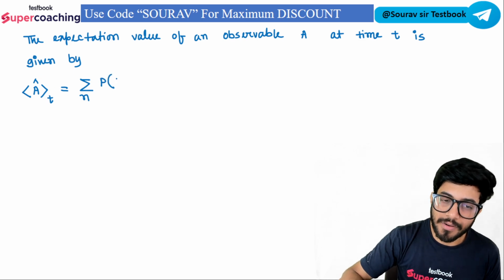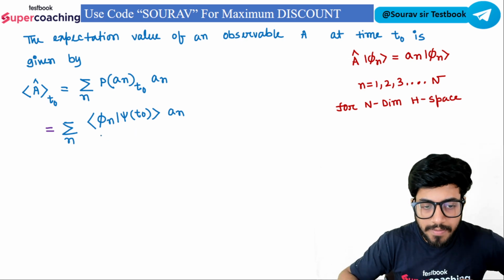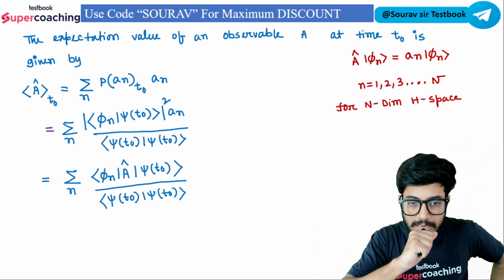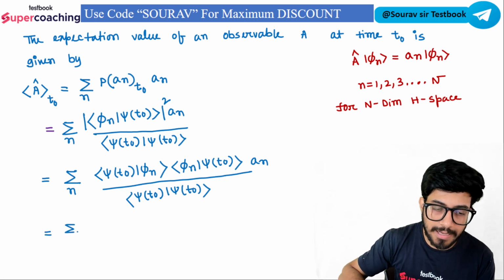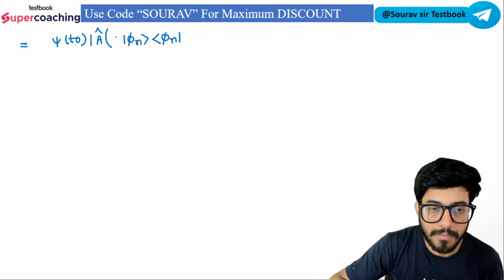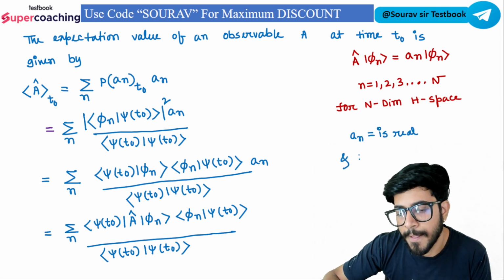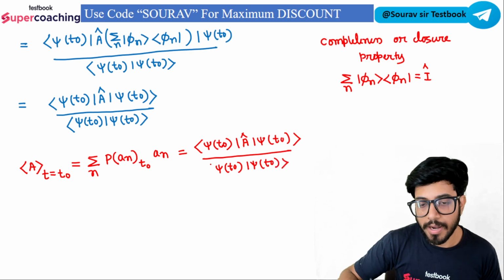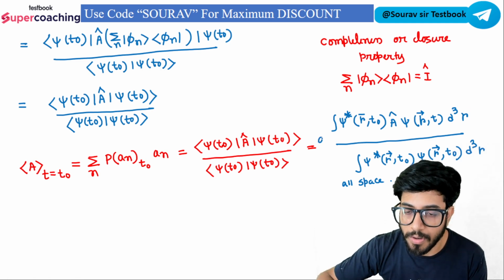CSIR NET DEC 2024 | Physics | Concept And Questions | Expectation Value Of An Oparator | Sourav Sir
✅Fill out the Google Form Now to Join🔥 Booster Batch to Achieve JRF in Dec 2024

join sourav sir for an in-depth session on the expectation value of an operator, a critical concept in quantum mechanics for csir net dec 2024 physics. this session will cover theoretical insights, mathematical derivations, and practice questions to help you understand and apply this concept effectively. boost your preparation with expert guidance and targeted problem-solving strategies. don’t miss this opportunity to strengthen your physics fundamentals for csir net!

CSIR NET Physical Science 2024 | Expectation Value Of An Oparator | CSIR NET Physics Preparation | Sourav Sir | CSIR NET DEC 2024 | CSIR  NET 2024 | CSIR NET By Testbook | Testbook Supercoaching | CSIR NET DEC 2024

📌 𝐒𝐔𝐏𝐄𝐑𝐂𝐎𝐀𝐂𝐇𝐈𝐍𝐆 CSIR NET MATHS & PHYSICAL SCIENCE MASTER CLASS:-

➡️ Join SuperCoaching for CSIR NET Mathematical & Physical Science by Testbook TG Channel